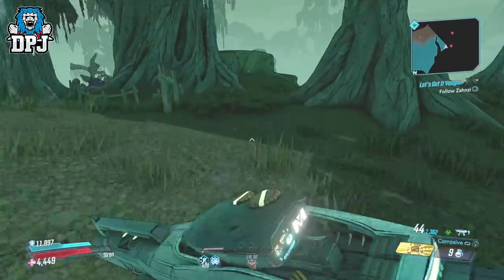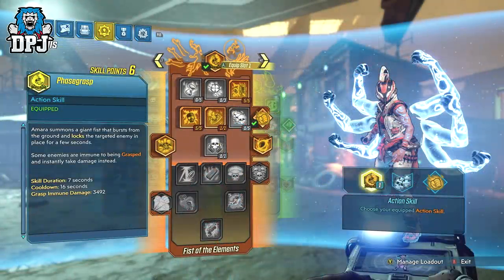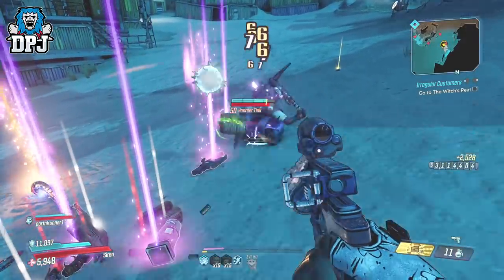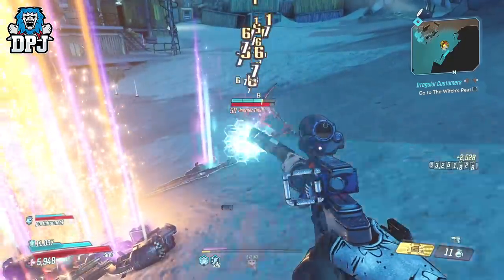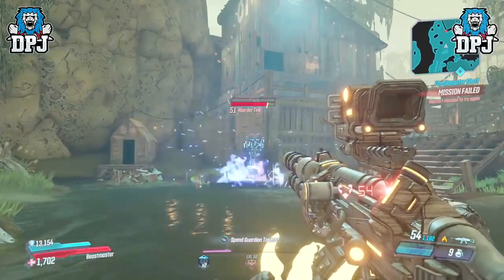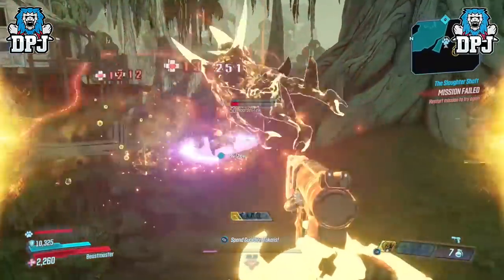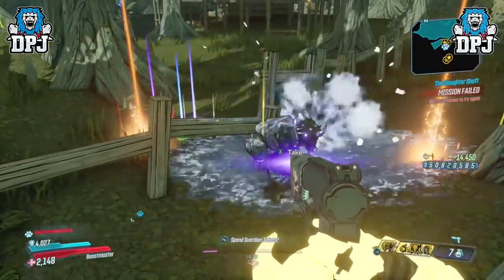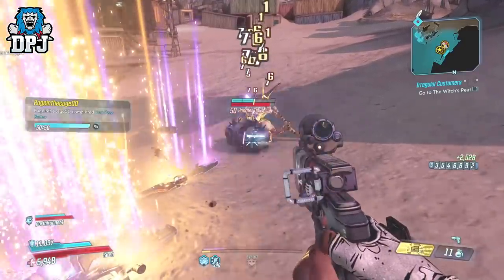INFINITE LEGENDARIES GLITCH - LOOT TINK RETURNS - BEST LEGENDARY FARM GLTICH - Borderlands 3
In this Borderlands 3 video we check out the returning loot tink legendary farm glitch.